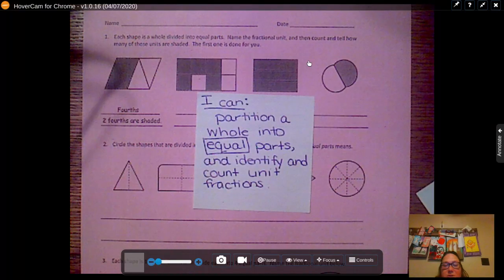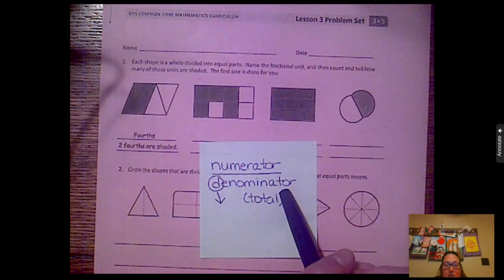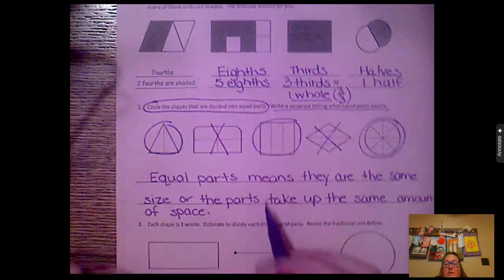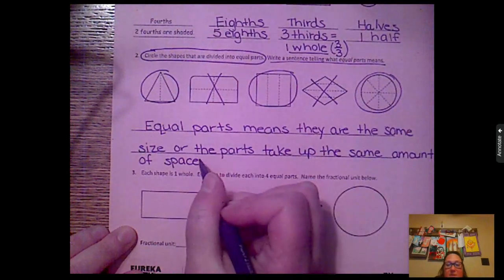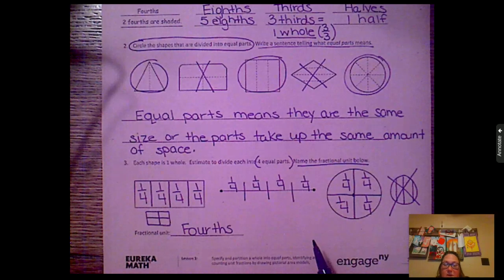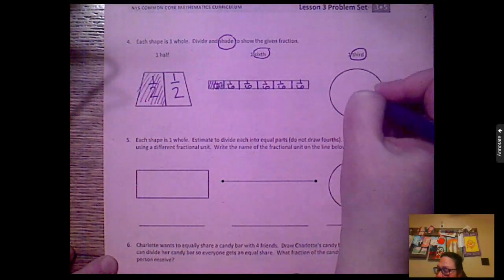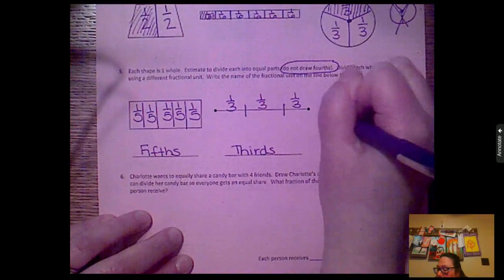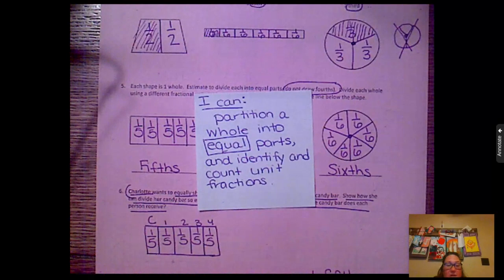Math Unit 5 Lesson 3